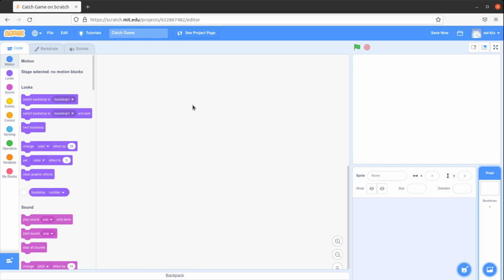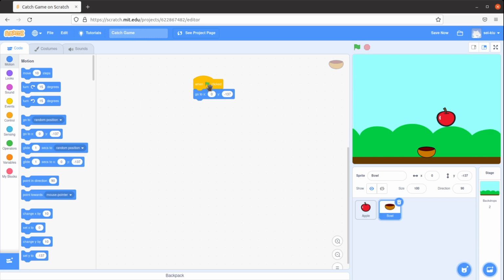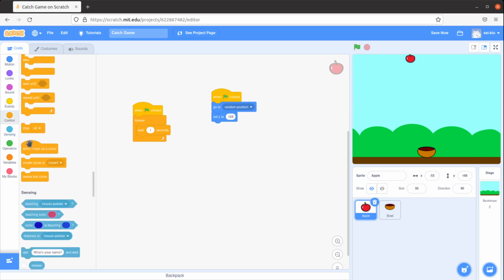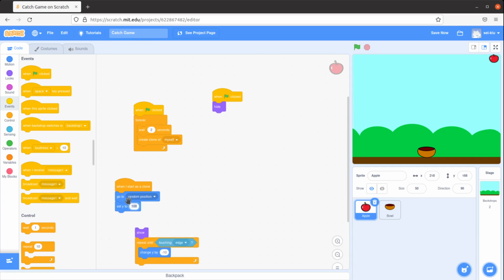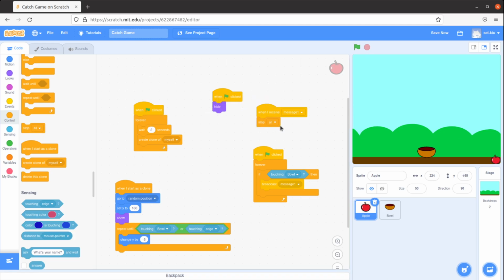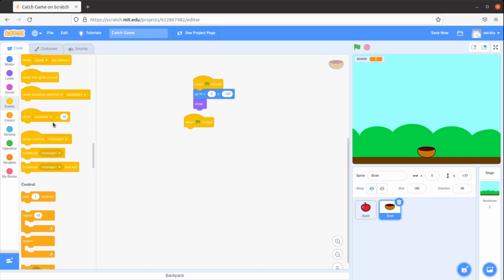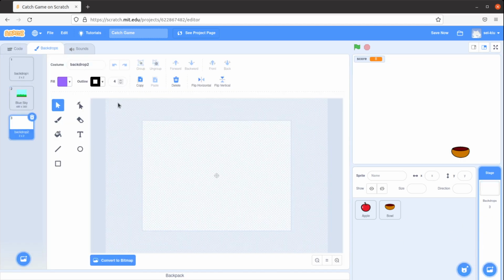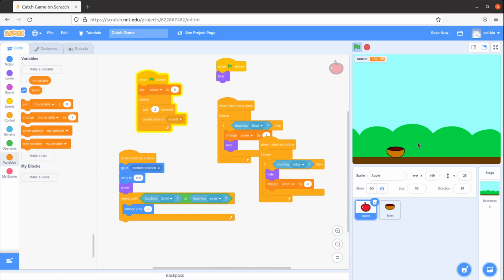How to make a catch game in scratch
Hey guys! Hope you enjoyed today's video. If you want to make your own project, you can go to scratch.mit.edu

If you want to see the exact project that we made, you can go